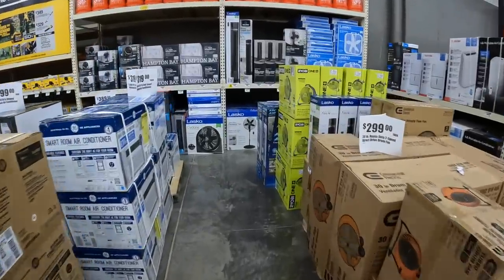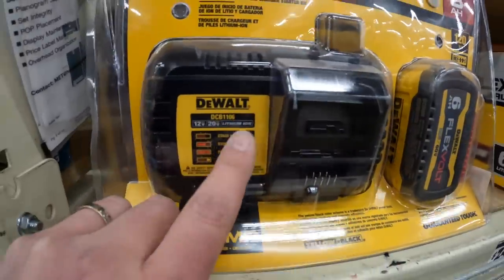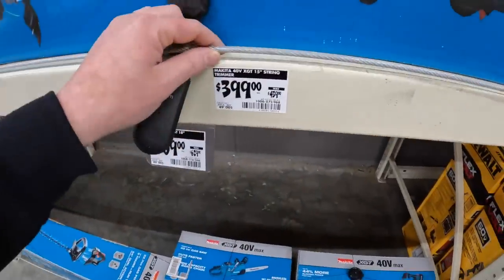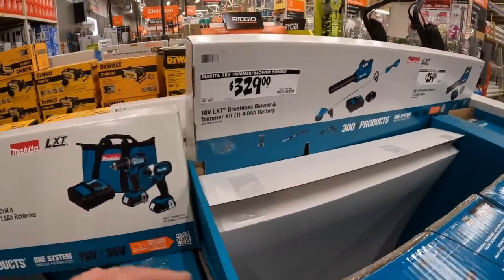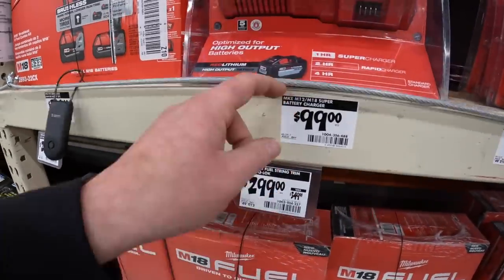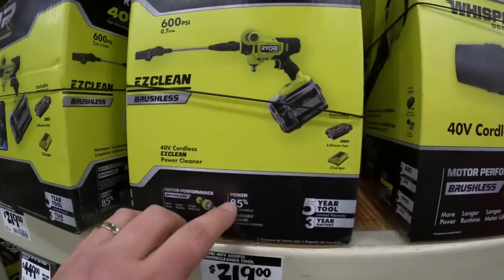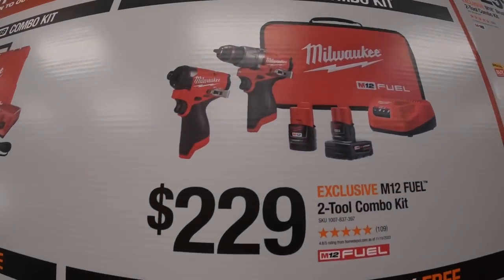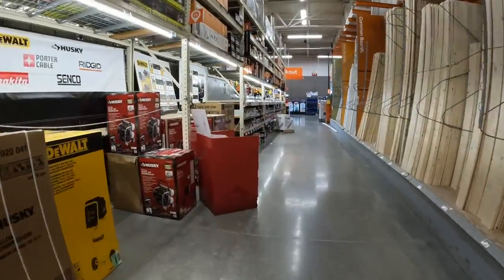HOME DEPOT Spring Tool Sales.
Summer is coming you guys. Dewalt has a FlexVolt String Trimmer I want and will be getting soon.